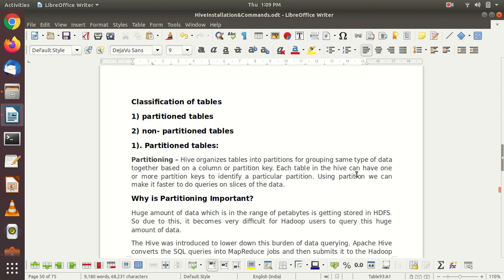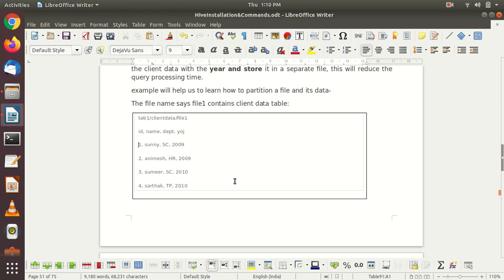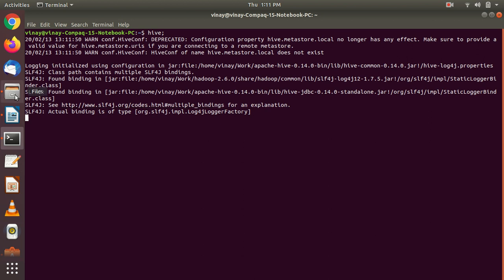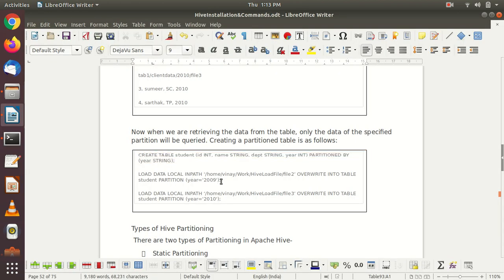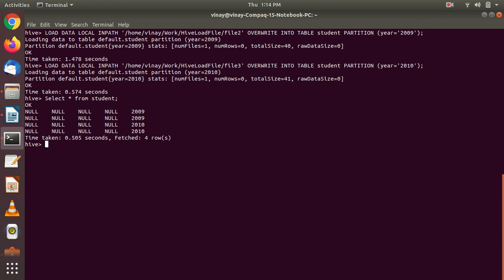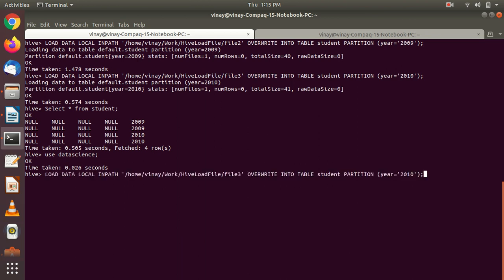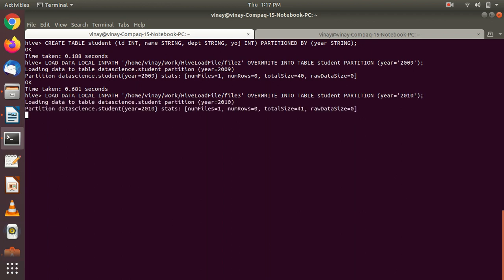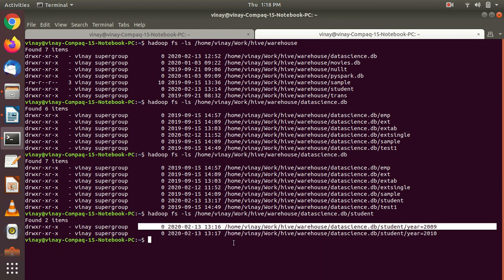Hive Commands Part -2 | Data Partitioning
Lets do hands-on and understand the Data Partitioning concept in Hive using command line interface with Hive Shell.